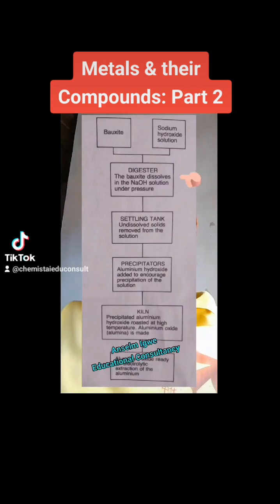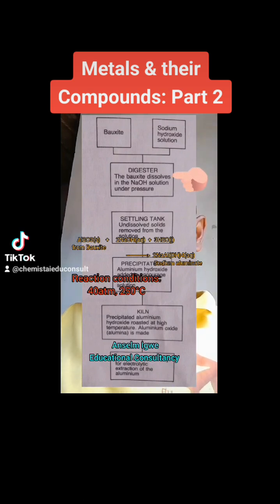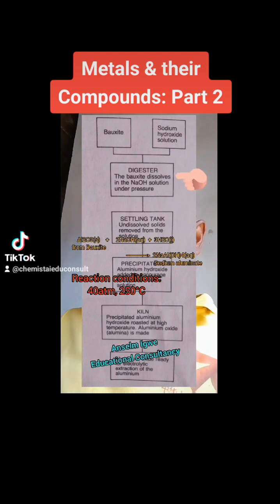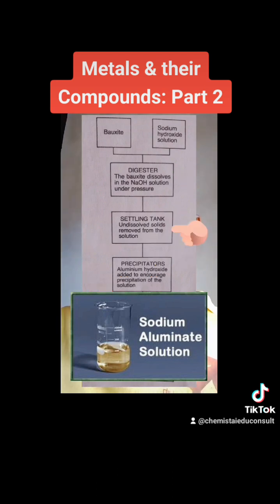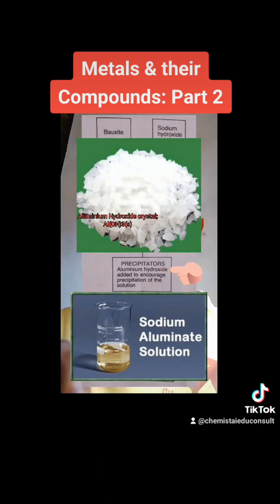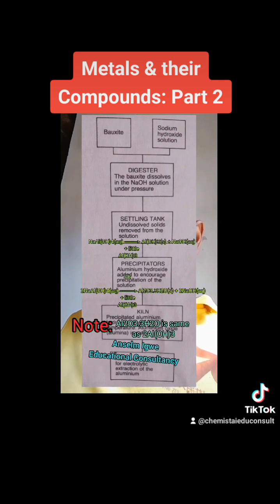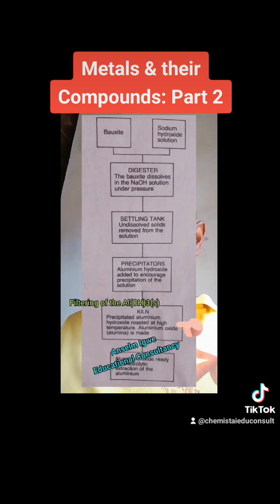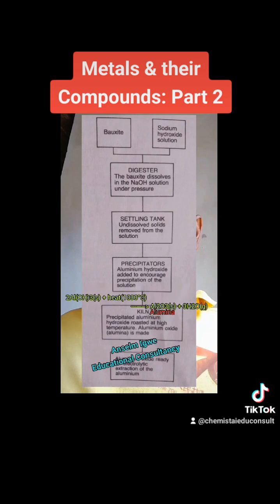Metals and their Compounds: part 2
Aluminium; Extraction